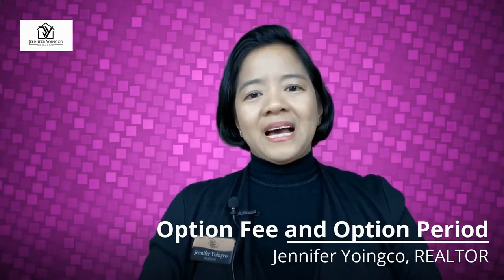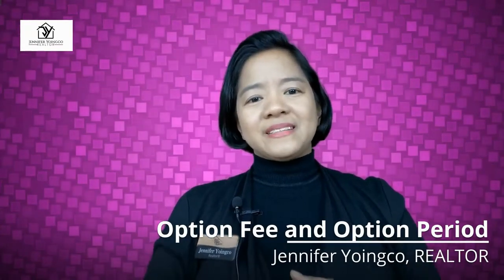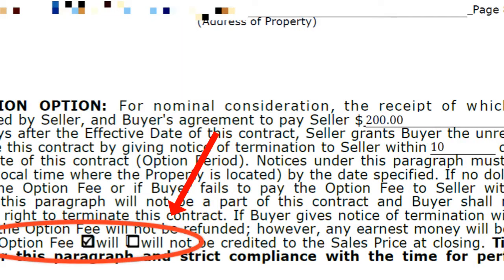Option Period | Option Fee | Houston Texas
This video will cover the TOP 8 COMMON QUESTIONS ABOUT OPTION FEE AND OPTION PERIOD here in Texas.

1.)WHAT IS an option fee or option money?
2.) What is an option period?
3.) Should I deliver the buyer's option fee to the title company?
4.) When should option fee/money be delivered?
5.) How to calculate the option fee deadline?
6.) What is the difference between the Option fee vs Earnest money?
7.) Can the seller cash out the option fee check immediately?
8.) Where is the option fee indicated in the Texas real estate contract?

**Jennifer Yoingco is a full time licensed Texas REALTOR (#648293) with Walzel Properties, LLC.  She has been helping first time home buyers, experienced buyers and sellers search homes for sale, houses for sale in the greater Houston area (serving Houston, Tomball, Spring, The Woodlands, Cypress, Conroe, Magnolia, Sugarland, Richmond, and the surrounding cities). She negotiates to the clients' advantage by using cutting edge digital marketing technology. She is teamed with marketing professionals who can showcase the home to the best advantage.  Contact her for any real estate needs.